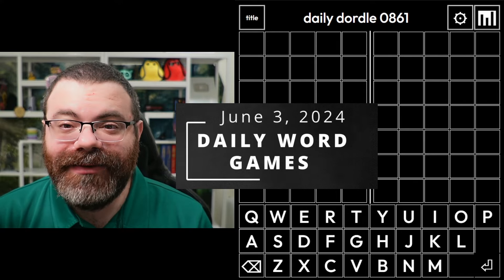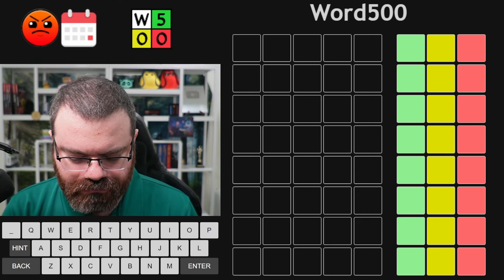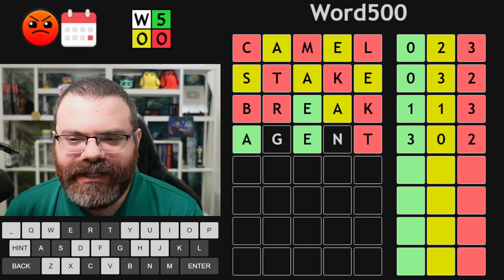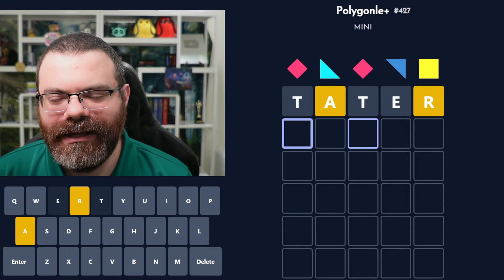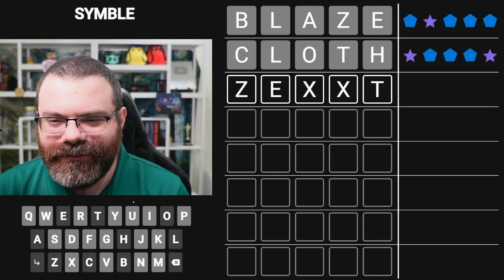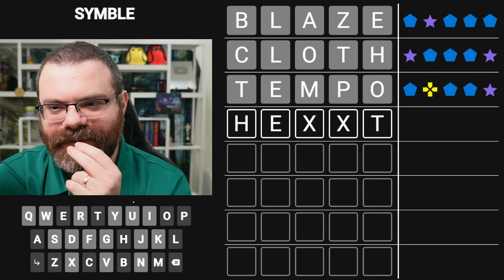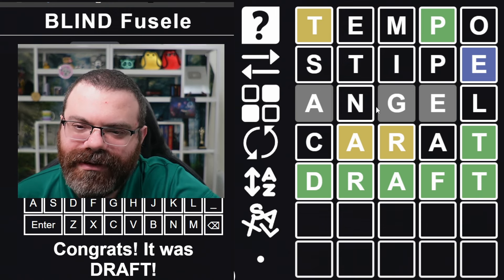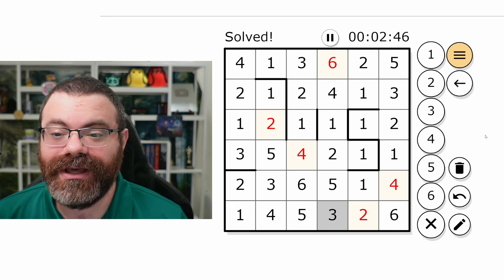One Up and other Daily Wordle-like games! - June 3, 2024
00:00 Dordle
00:46 Fibble
02:21 Betweenle
03:34 Word500
09:25 Polygonle Standard
11:04 Polygonle Mini
11:55 Symble
20:04 Blind Fusele
22:43 One Up

MERCH
Enthusiast and Super Supporter members get a discount! See your member perks for the discount
code.